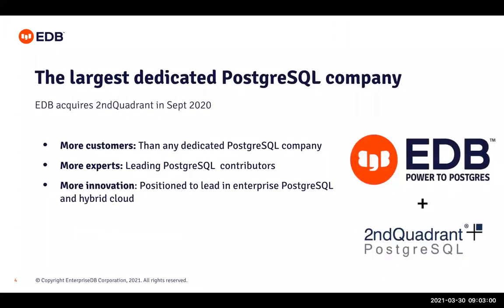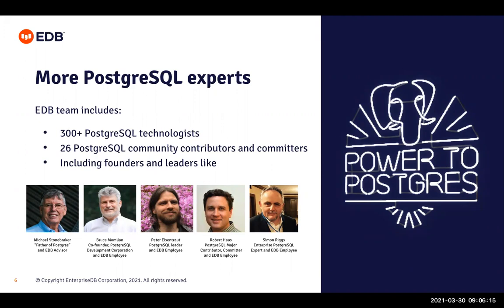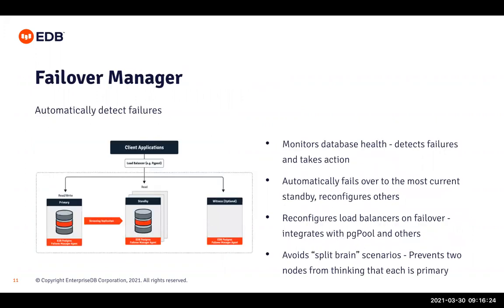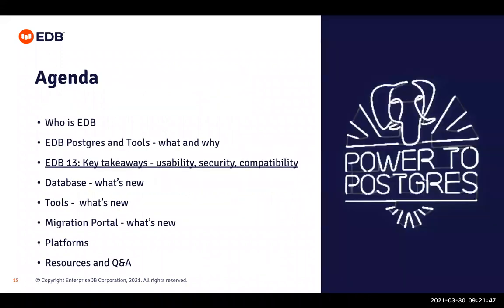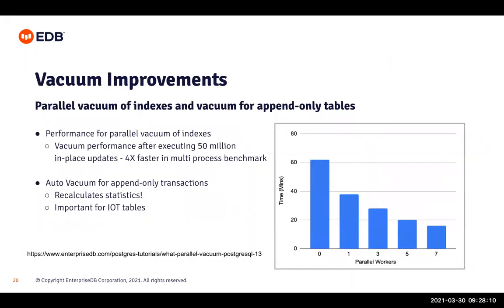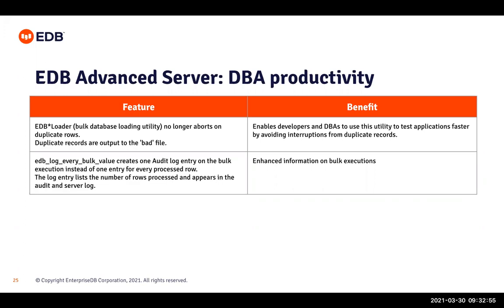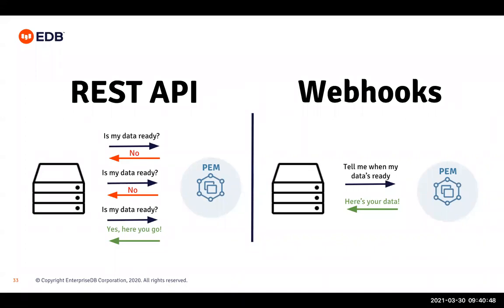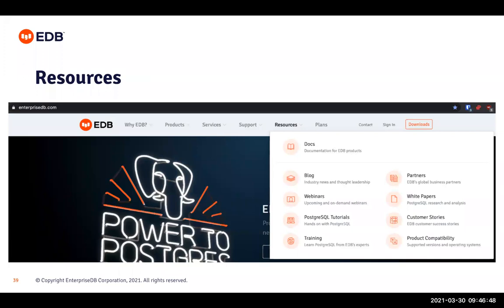Webinar: Enhancements for security and usability in EDB 13 (Improve your PostgreSQL productivity)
EDB 13 enhances our flagship database server and tools. This webinar will explore its security, usability, and portability updates. Join us to learn how EDB 13 can help you improve your PostgreSQL productivity and data protection.

Webinar highlights include

- New security features such as SCRAM and the encryption of database passwords and traffic between Failover Manager agents
- Usability updates that automate partitioning, verify backup integrity and streamline the management of failover and backups
- Portability improvements that simplify running PostgreSQL across on-premise and cloud environments

Speaker:
Michael Willer, Sales Engineer,